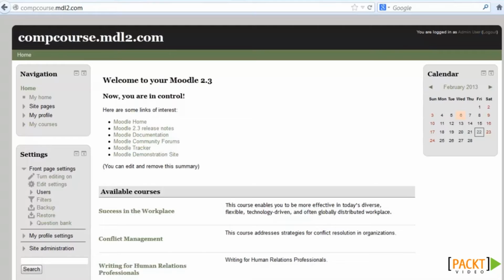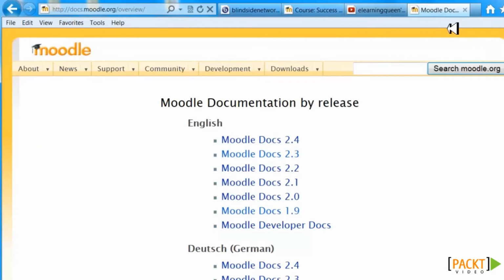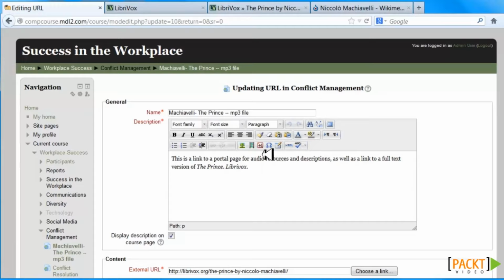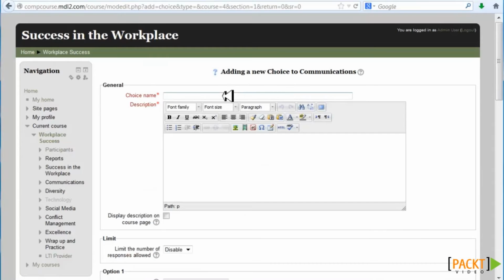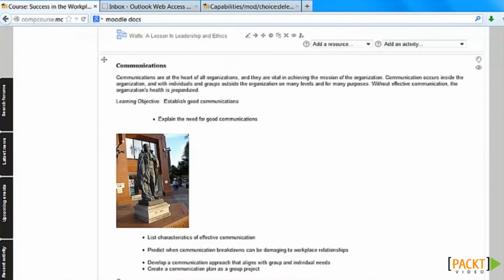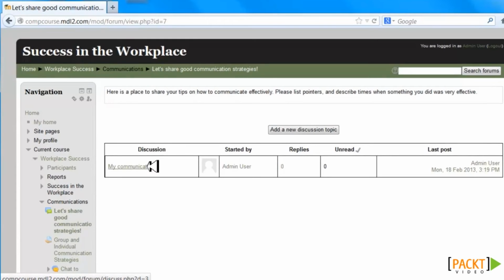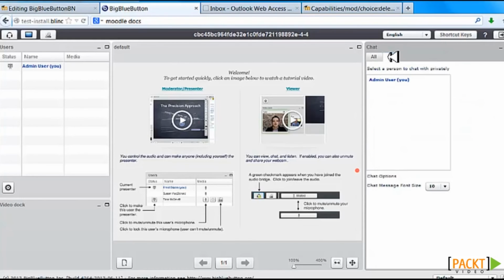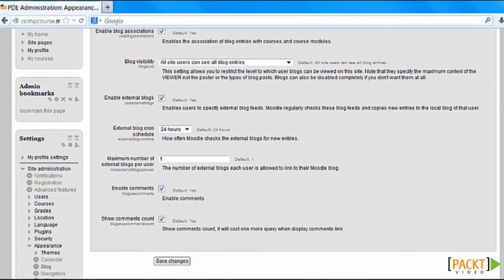Moodle for Training and Professional Development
Use Moodle to build effective training and professional development courses
Incorporate content from multiple sources and platforms
Design effective assessments; individual and collaborative
Track performance, archive results, and generate certificates automatically for both cohorts and individual trainees

Develop courses and assessment including certification for training and professional development in Moodle 2.4
Set up a new course in Moodle 2.4
Prepare modules and the course structure
Select and add course content: text, graphics, audio, video, maps, diagrams
Create engaging and effective learning conditions as you administer the course, students, and certifications
Build modules containing basic components
Develop effective assessments ranging from quizzes to workshops
Incorporate collaborative learning

Demonstrating competency and a mastery of skills is more important than ever in today’s rapidly changing workplace. It often requires worker certification and legal compliance with training mandates. You can provide online training in a flexible way by taking advantage of Moodle's powerful capabilities.

Moodle for Training and Professional Development walks you through all the areas that you need to know in order to build your own courses, develop registration databases, create assessments, and administer interactive training for synchronous and asynchronous delivery.With Moodle for Training and Professional Development, you'll learn how to design, build, administer, and archive results with effective online training using the popular open source Learning Management System(LMS).

This video guide shows you how to create courses, incorporate highly effective multimedia instructional materials, create interactive lessons and training sessions, build interactive assessment, streamline course administration, and manage certification.

Learn how to use the powerful, popular Learning Management System(LMS), Moodle, to build courses that meet the needs of your learners to receive training and certification in solid, content-rich courses, with reliable, and effective assessment.

Moodle for Training and Professional Development covers everything you need to design the course, build content, create discussion forums, workshops, incorporate outside multimedia materials, including text, graphics, audio, video, web conferencing, presentations, develop collaborative and individual portfolios, and more. With the capability of incorporating both synchronous (chat, web conferencing, live streaming media), and asynchronous content (archived and streaming), it’s possible to deliver content and testing how and where you want it. This video guide breaks the process into functional units and allows you to quickly build the kind of training and assessment you need to deliver high-quality certification courses and professional development in an online format.

Setting Up a New Course
Selecting Moodle for Professional Development
Selecting Moodle Hosting
Turning Editing On and Off
Adding a New Course
Setting Up Units and Course Organization
Adding Topics
Editing Unit Names
Incorporating Learning Objectives
Following Bloom's Taxonomy
Finalizing Topics and Planning Content
Moodle Docs
Preparing Modules
Review of Icons in Moodle
Adding Activities
Adding Discussion Board
Adding Links to the Course Content Using Material from DOAJ
Adding Video Content from YouTube
Adding Photos and Graphics from Flickr
Modifying Links to the URL
Adding Audio Resources
Types of Course Content
Types of Content
Sources of Audio
Sources of Video – YouTube Versus Ustream
Maps
Graphics
Establishing Conditions for Learning
Engaging With Personal Experience
Engaging With Choice
Engage Using Quiz With feedback
Size Your graphics
Basic Content
Assignment
Adding Checklists
Adding Quiz With feedback for Check Your Knowledge and Assessments
Add a Lesson
Add a Quiz With Limited Access
Add a Calendar
Assessment
Assessments
Assessment Using Choice Activity
Assessment Using Quiz
Workshop
Boosting Collaboration
Adding Discussion Forums
Adding a Glossary
Adding a wiki
Expanding the wikis
Collaborating Synchronously Via Chat and Skype
Web Conferencing – Big Blue Button
Course Management
Course Management – Registering Students
Gradebook
Enrolling Students in a Course
Issuing Certificates
Front Page and Appearance